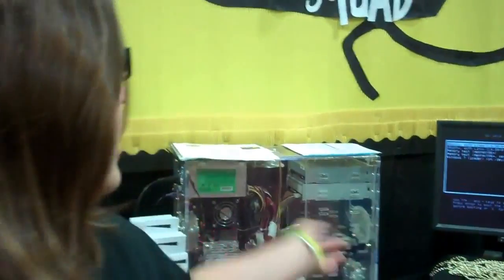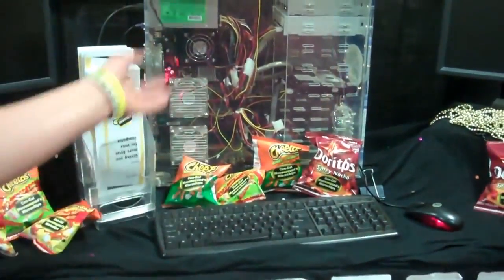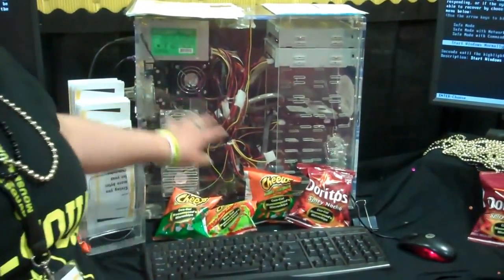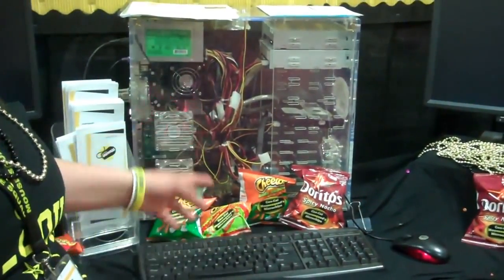Layton High MOUSE Squad at Virtual Enterprise Fair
Interview with Layton High MOUSE Squad. What the CCM Squad does.